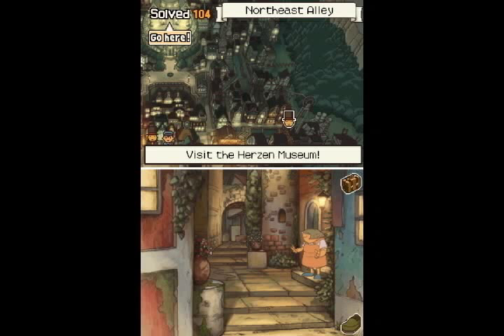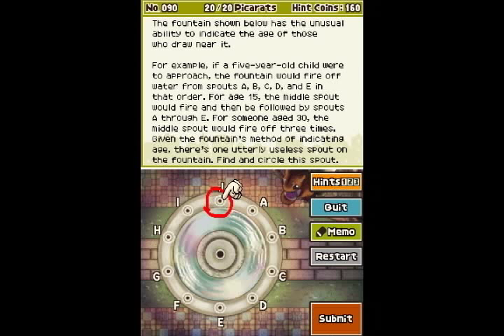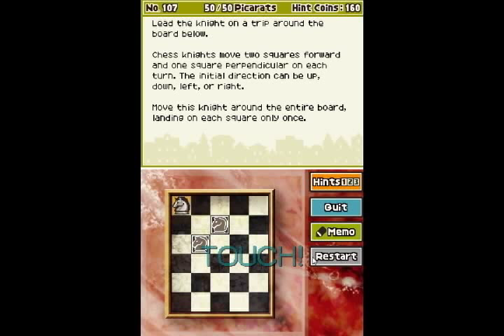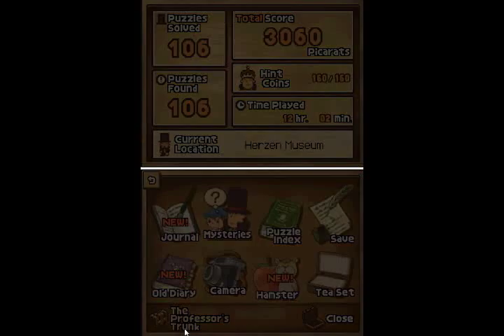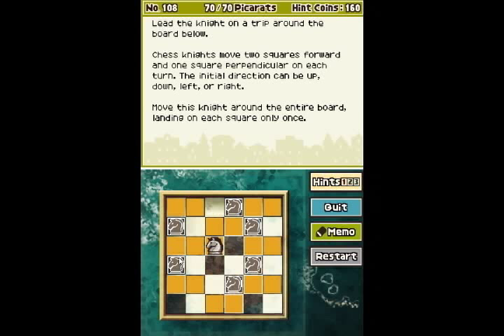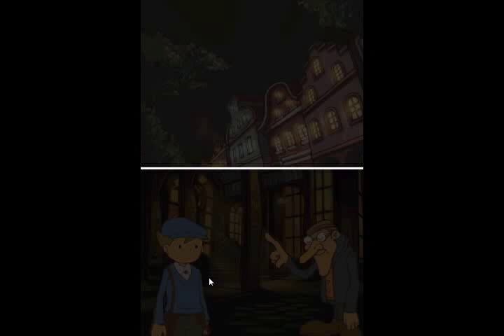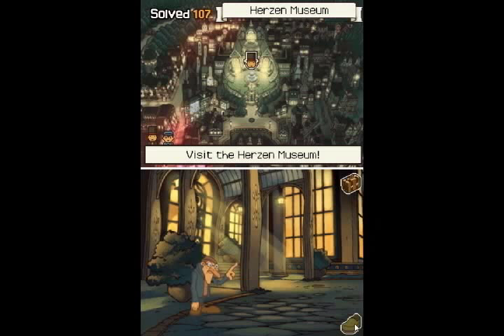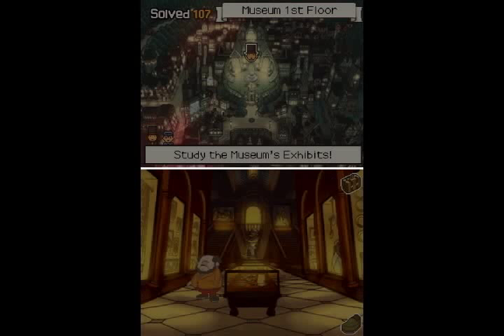Let's Play Professor Layton and the Diabolical Box - Part 36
That whole bit about the 50 year mark being a cutoff point for something keeps coming up, even in seemingly small conversations.  I think the clues are finally starting to come together, though.

Puzzles Encountered:

090:  The Unusual Fountain
107:  The Knight's Tour 2
108:  The Knight's Tour 3
095:  Box of Books

Photographs Taken:

004:  Museum 2nd Floor

Tea Served:

Gregorio